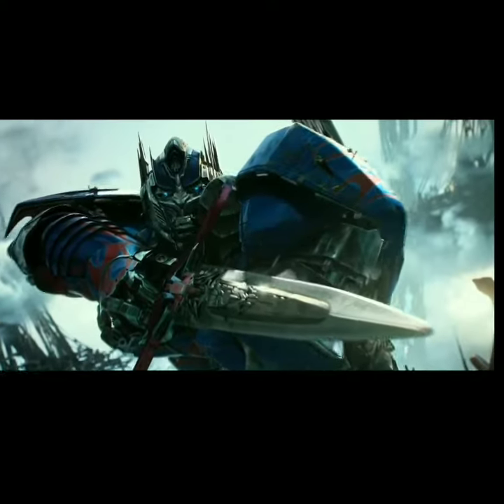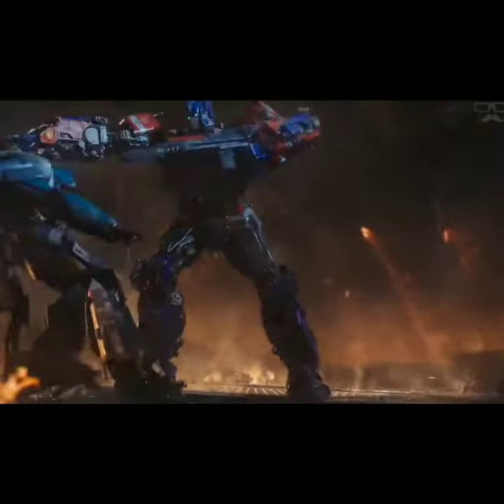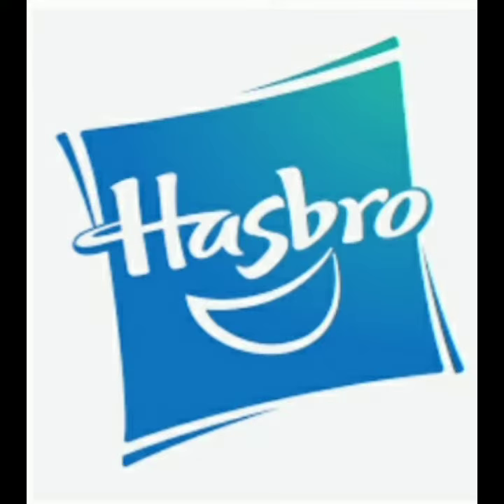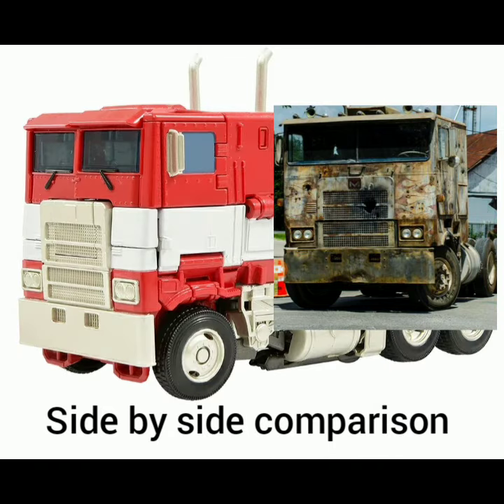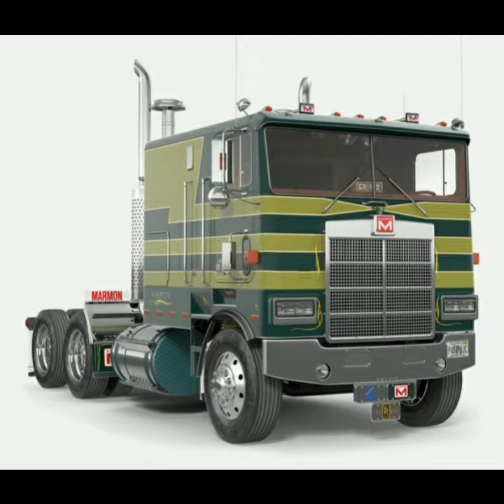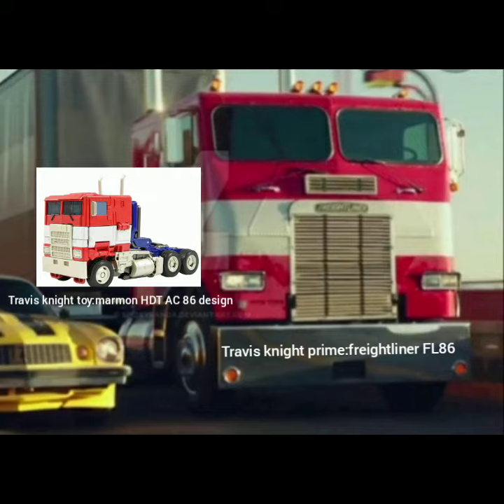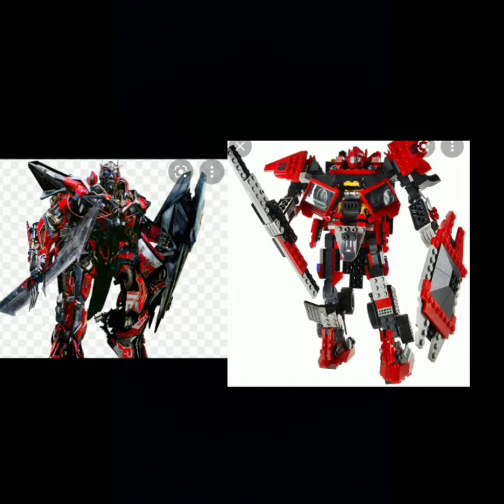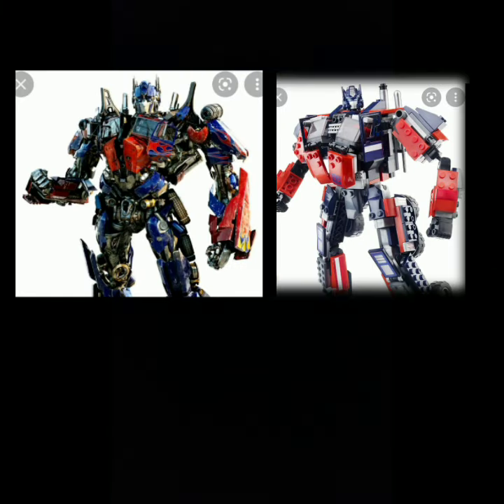did you notice(optumis prime)